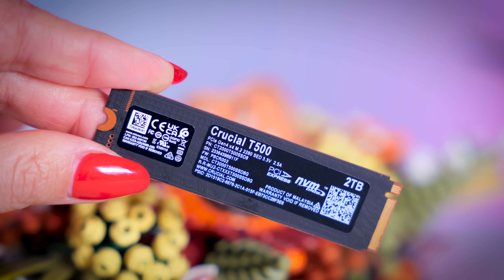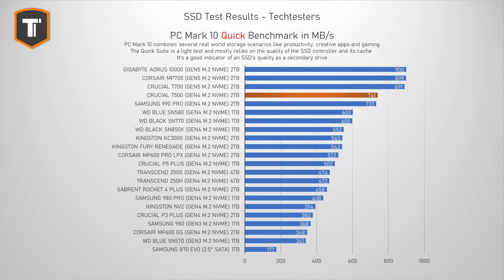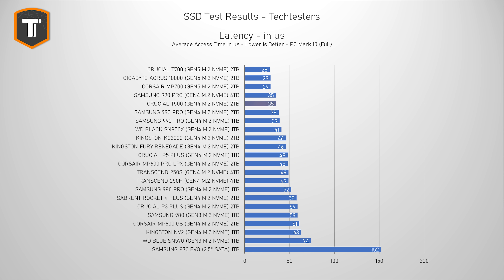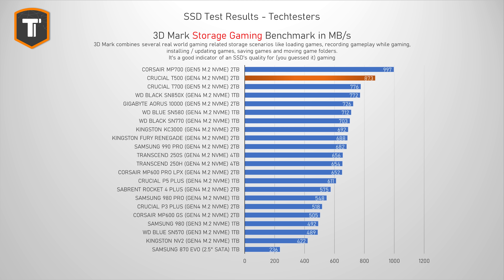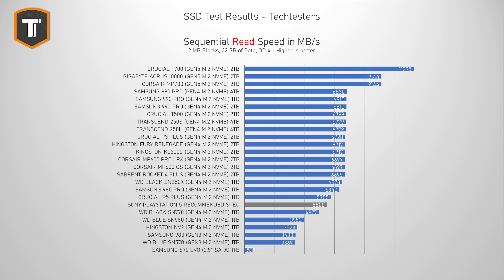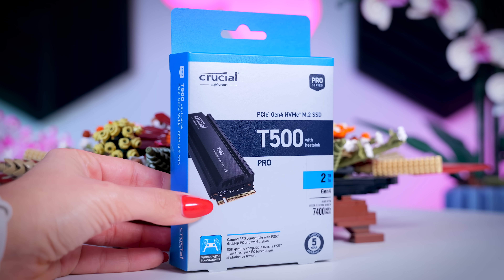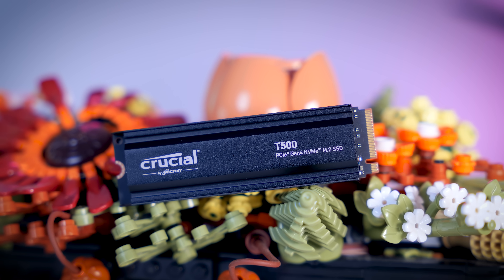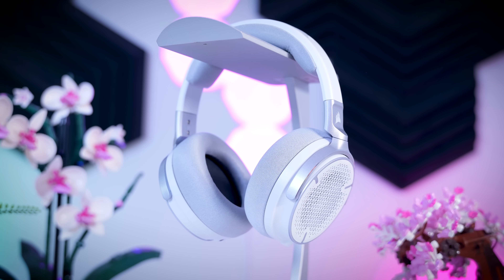The New King of Gen4 SSDs - Crucial T500 Review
*Important - Check the pinned comment for information about a possible firmware issue*

Crucial P3 Plus
Crucial P5 Plus
Crucial T700
Corsair MP700
Corsair MP600 PRO LPX
Gigabyte Aorus 10000
Kingston NV2
Samsung 980
Samsung 990 PRO
WD Blue SN580

Timestamps:
0:00​ - Introduction
0:50 - Crucial T500 Overview & Specs
2:40 - Performance in Light Use
3:28​ - Performance in Heavier Use (OS Drive, Video Editors, etc)
4:05 - Latency
4:18 - Performance in Extreme Use (Consistency Test)
4:55 - Gaming Performance
5:35 - Techtesters SSD Gaming Performance Ranking
5:58 - Sequential Performance
6:30 - Playstation 5 Use
6:45 - Thermal Performance
8:10 - Pricing & Final Thoughts
9:30 - Sponsor Spot
10:00 - Outro